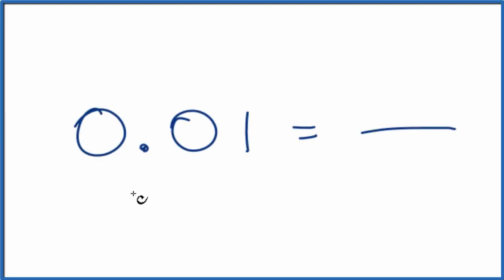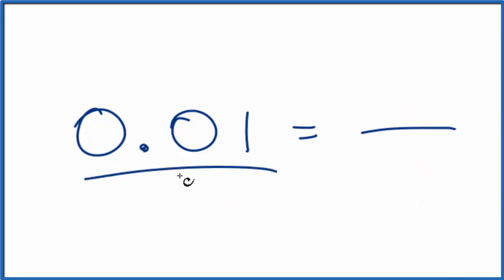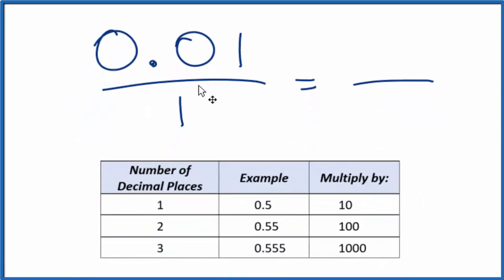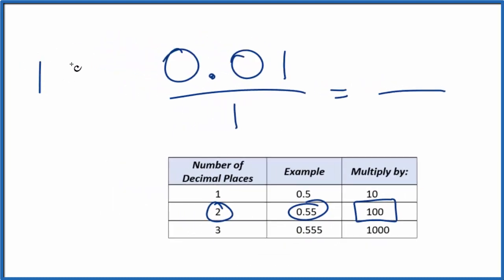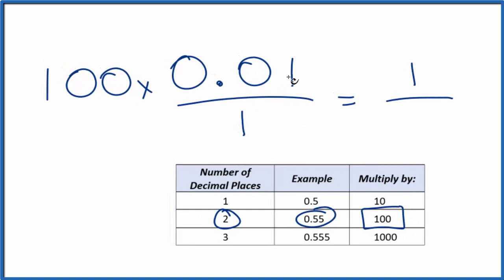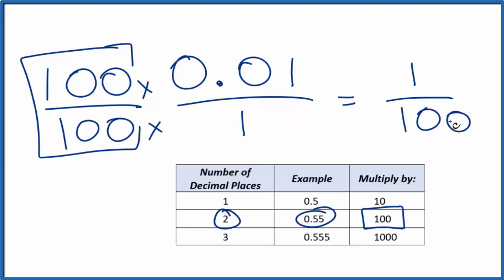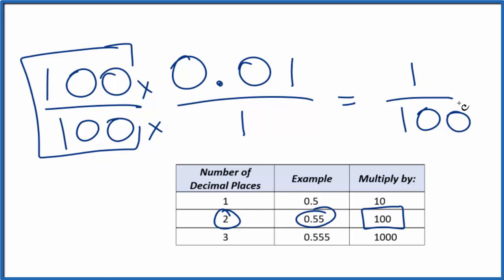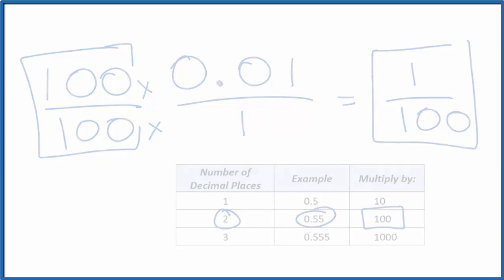0.01 as a Fraction (simplified form)